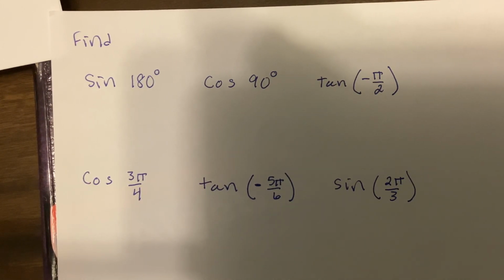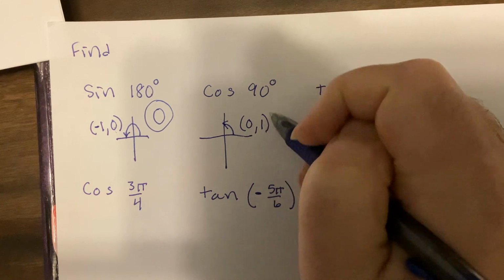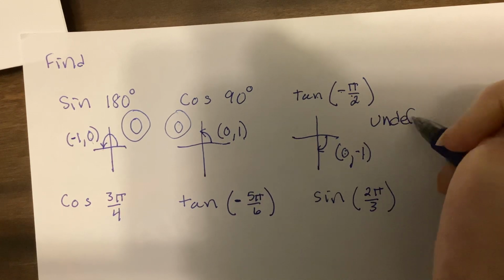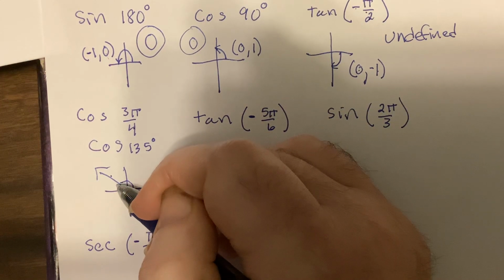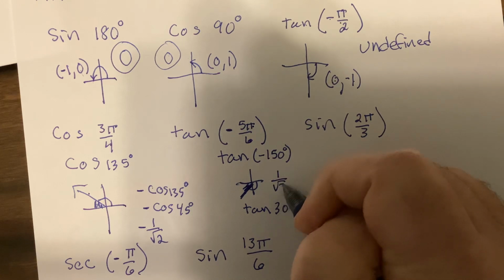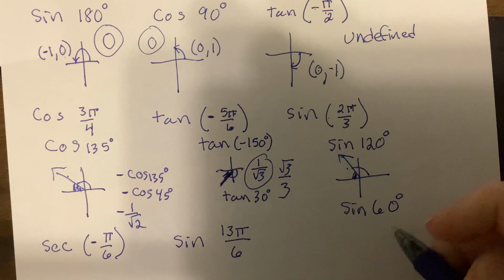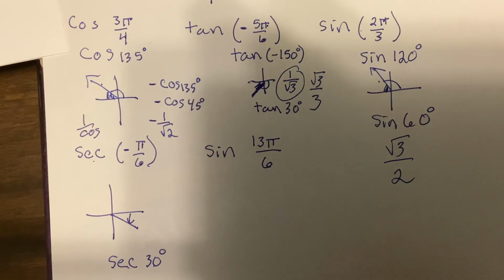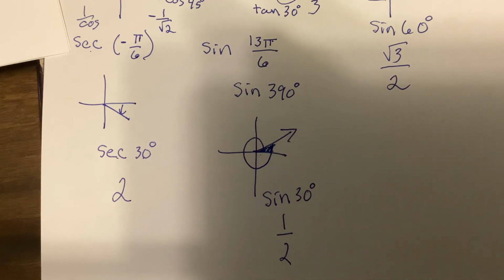Ha final review part 7